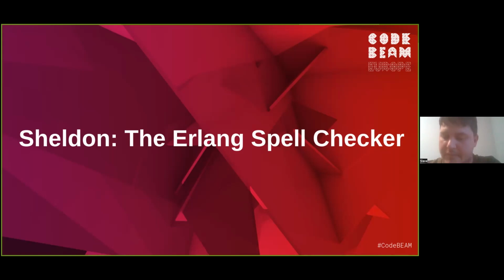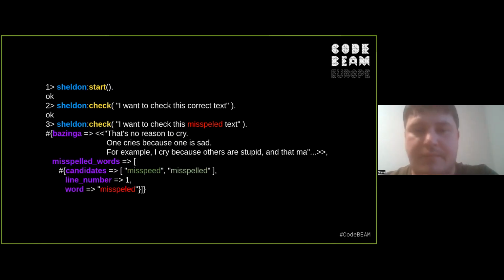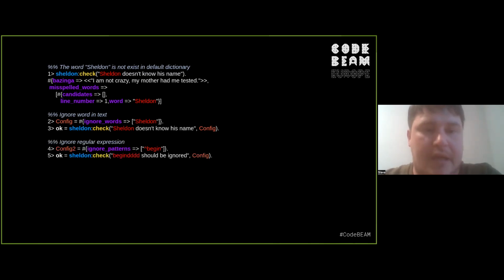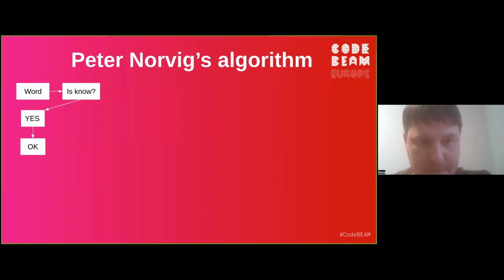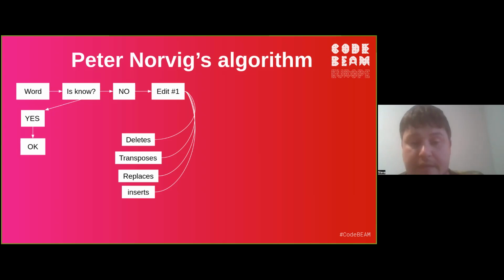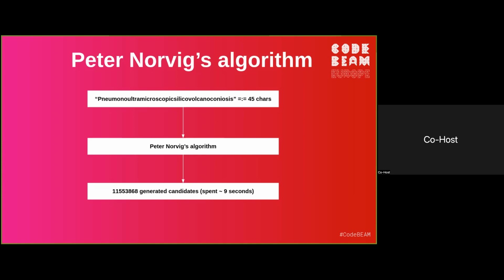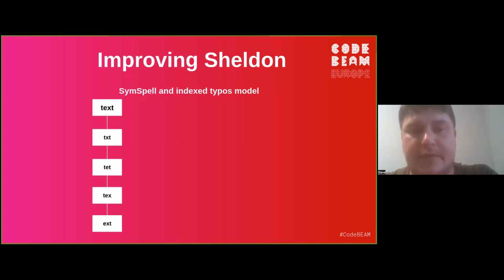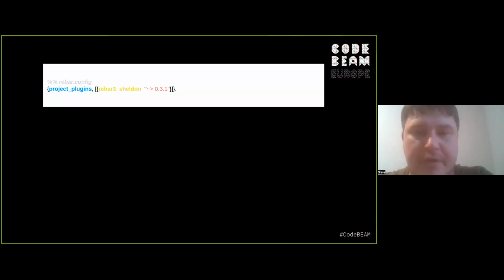Sheldon: The Erlang Spell Checker | Viacheslav Katsuba | Code BEAM Europe 2022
Sheldon: The Erlang Spell Checker | Viacheslav Katsuba - Erlang Consultant

ABSTRACT
In this talk, I'll give you a comprehensive view of Sheldon, the Erlang spell checker Felipe Ripoll created for Inaka. With this talk, you'll learn how the spell checker can be used and integrated into your project and the advantages that you can expect from it. You will also find out what challenges we faced while we developed this library, you'll see how it evolved and how mentoring by Brujo Benavides was instrumental in the development and improvement of those projects.

OBJECTIVES
Show the potential of the library and plugin.

AUDIENCE
All Erlang and Elixir developers.

• Timecodes
  00:00 - 08:05 - What is Sheldon?
  08:06 - 14:14 - Peter Norvig's Algorithm
  14:15 - 18:39 - Improving Sheldon
  18:40 - 20:51 - The Sheldon rebar plugin
  20:52 - 24:03 - QnA